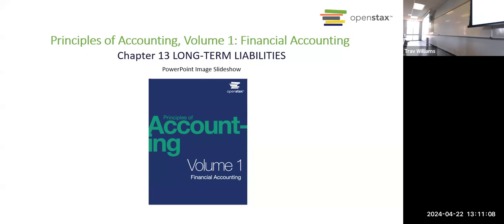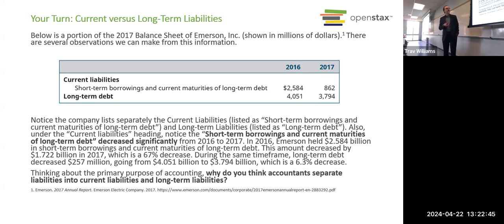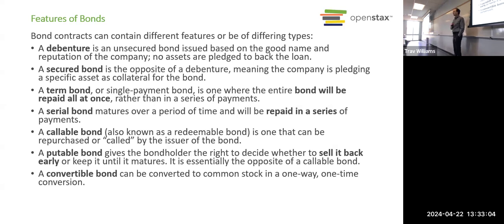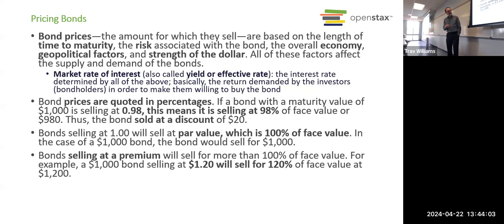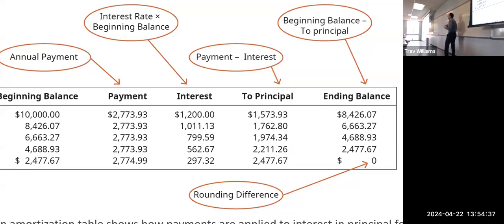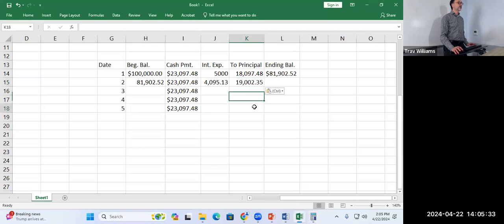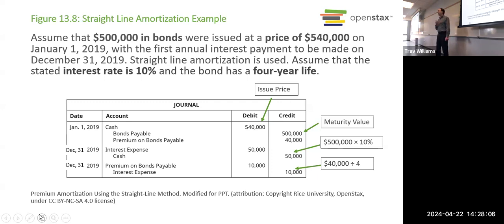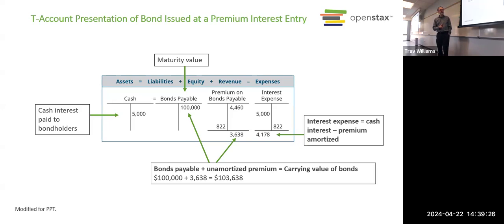Financial Accounting Lecture 13 Part 1